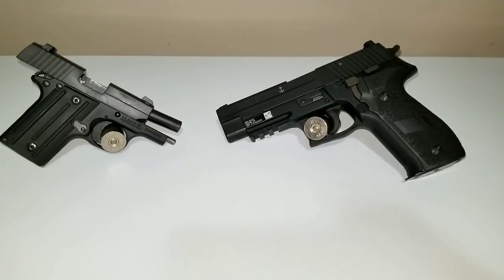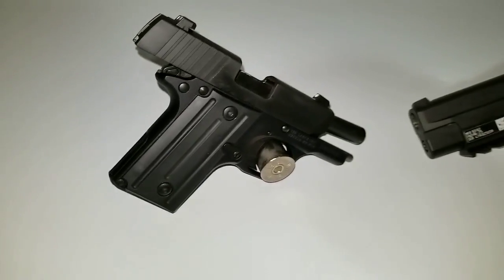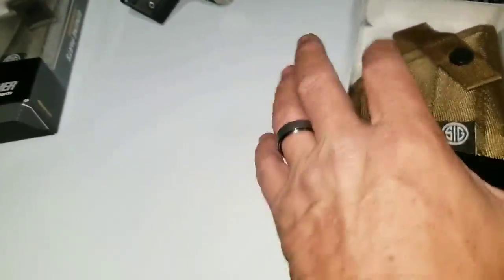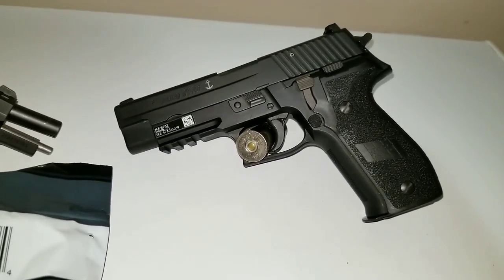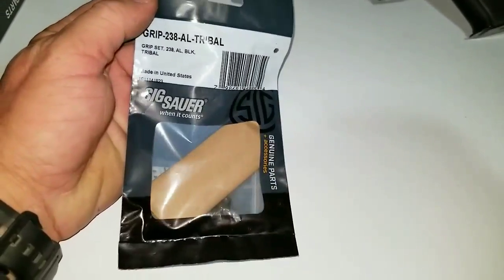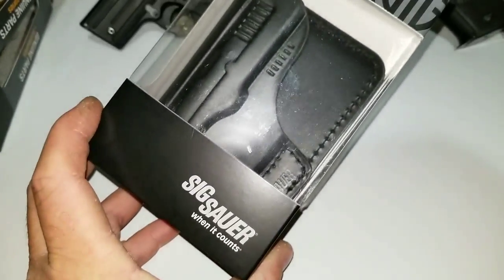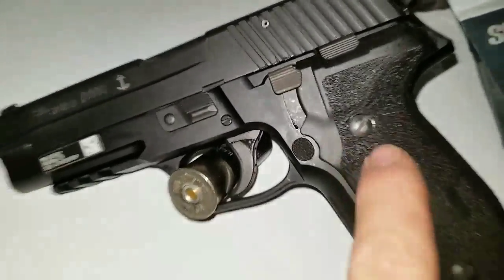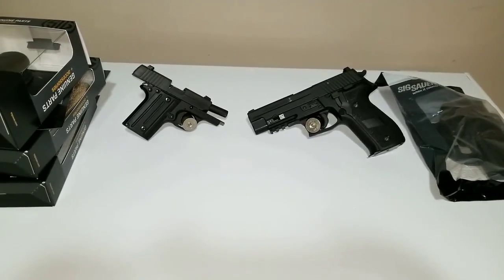Sig Sauer Clearance Chit